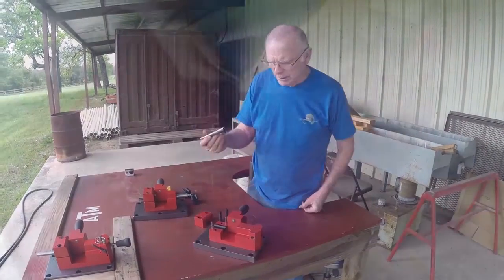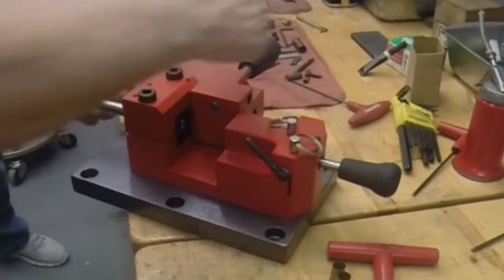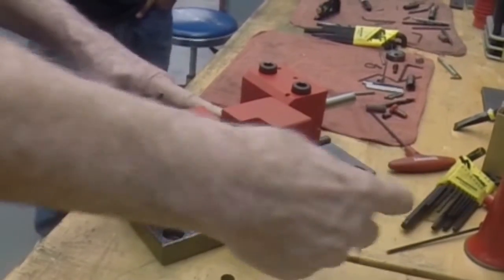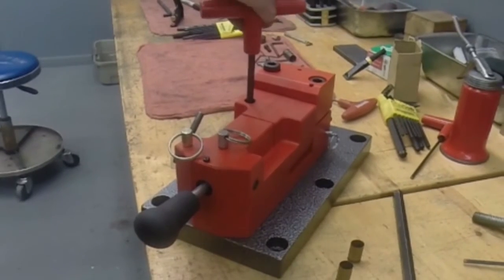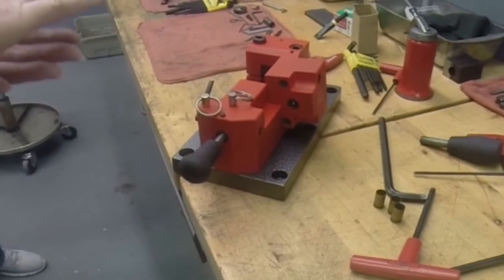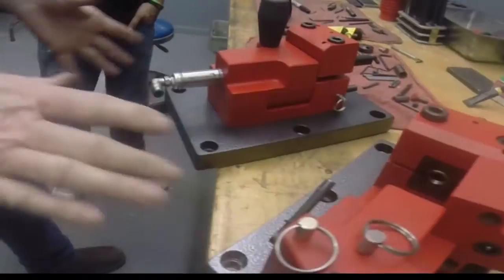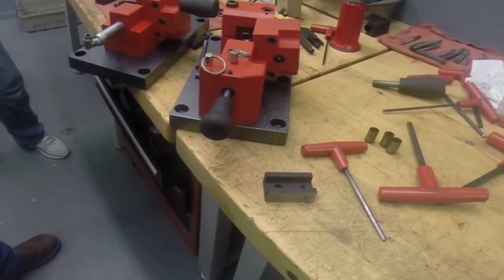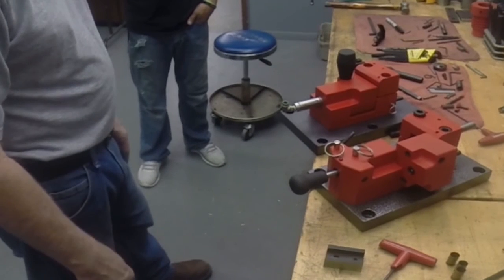BillWiseman - Pistol Barrel Test Fixture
This is an overview of a test fixture designed and manufactured by Bill Wiseman to test pistol barrels and ammunition.